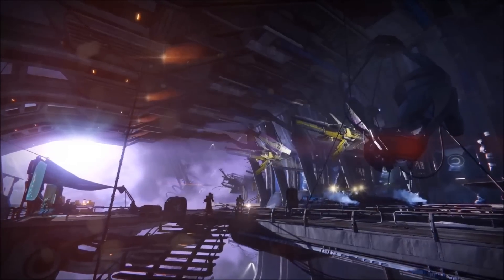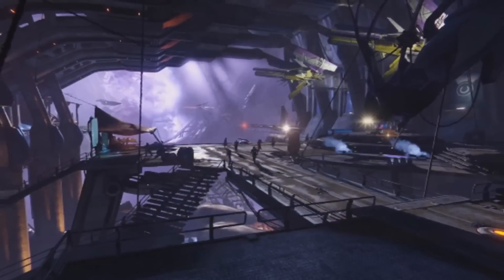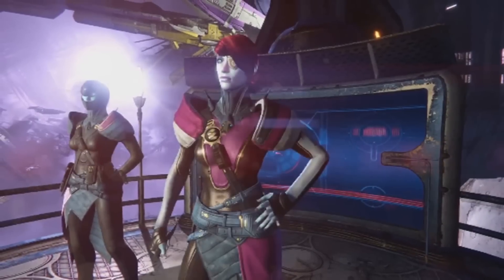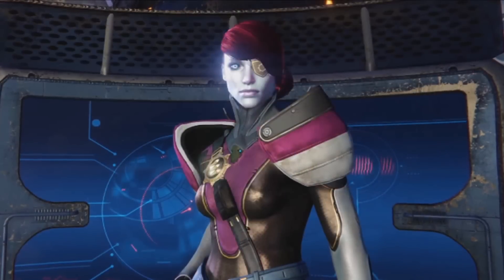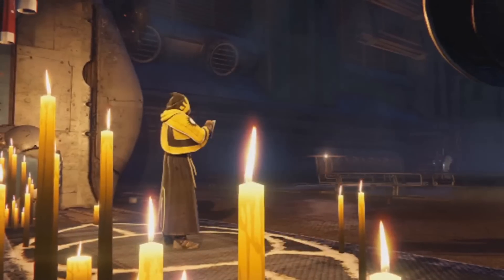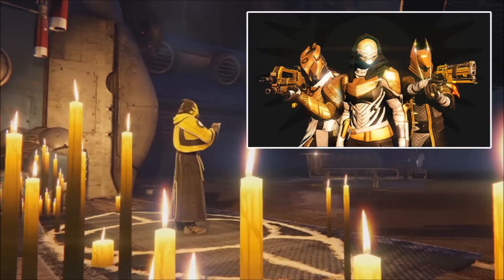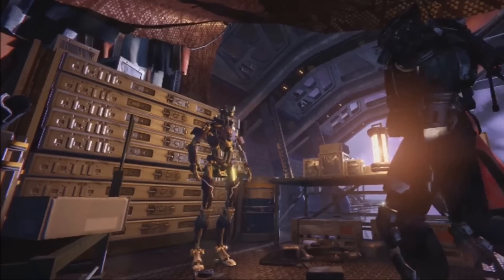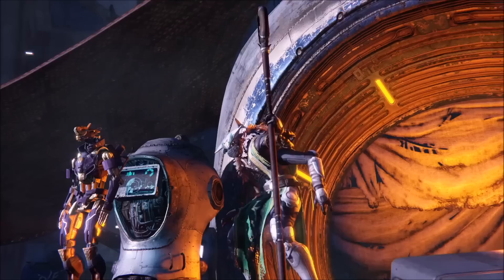Destiny - REEF TEASER BREAKDOWN!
Reef Teaser Trailer analysis! Let's have a sneak peek at Destiny's new social space!

House of Wolves Content Reveal Schedule:

April 22nd - REEF TOUR, GEAR UPGRADE – 11am PT/7pm UK

April 29th - TRIALS OF OSIRIS GAMEPLAY

May 6th - PRISON OF ELDERS GAMEPLAY